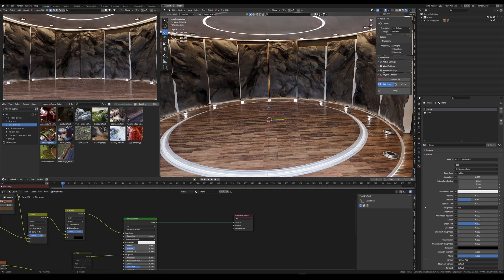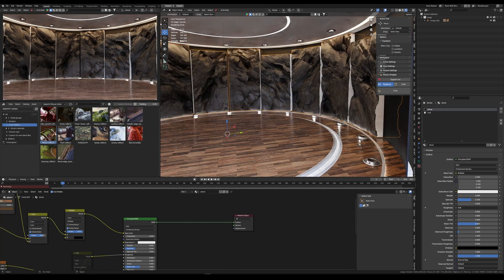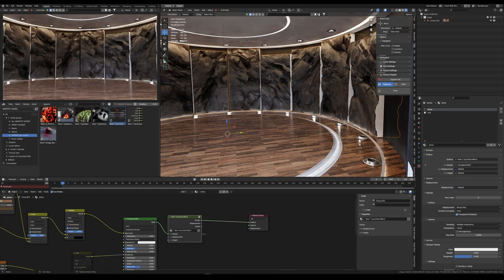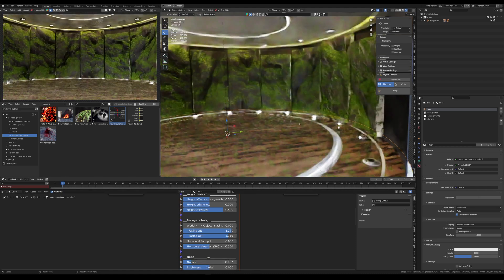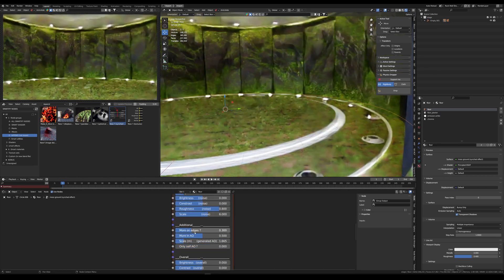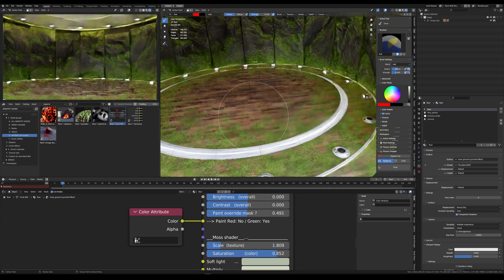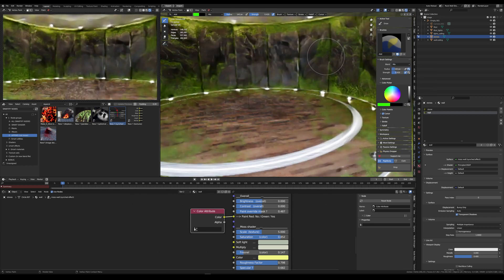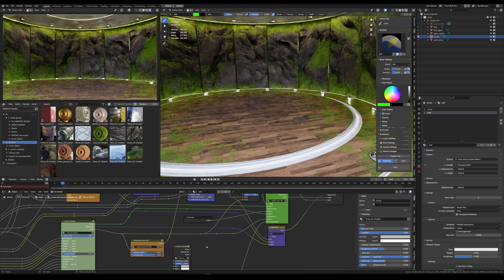Smartify Nodes - Blender smart materials library & kitbash